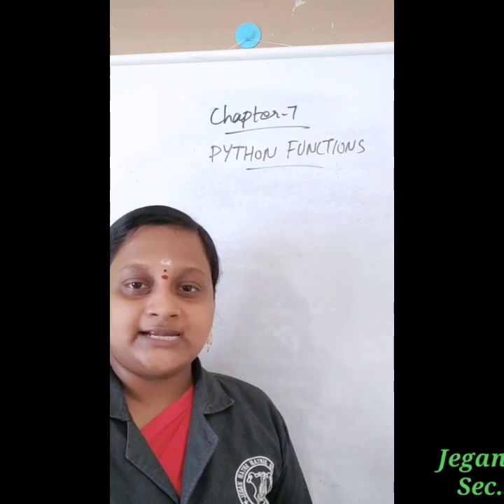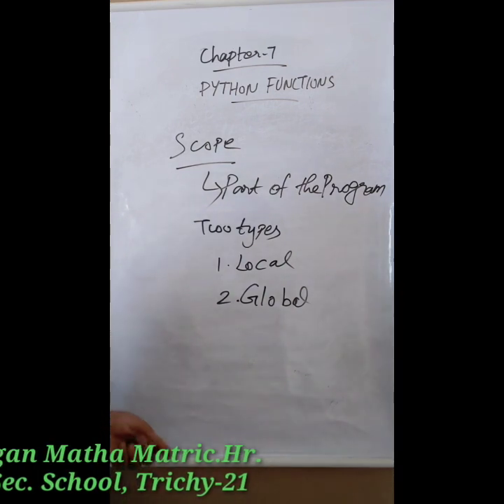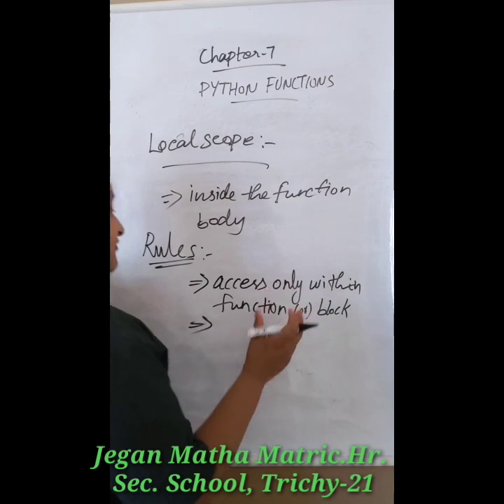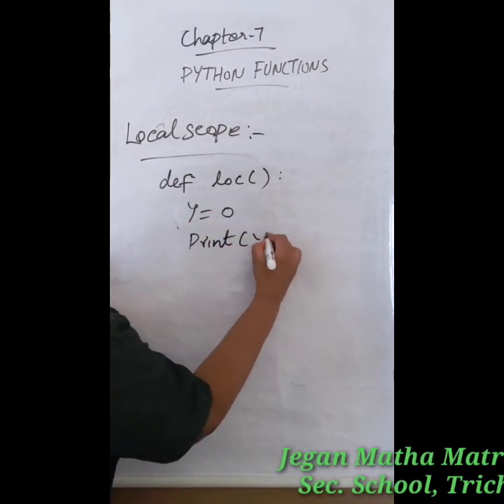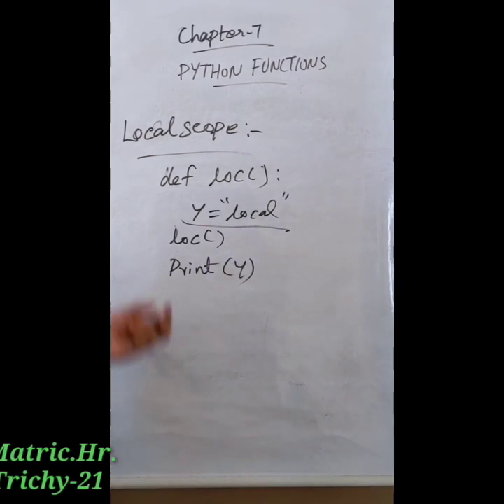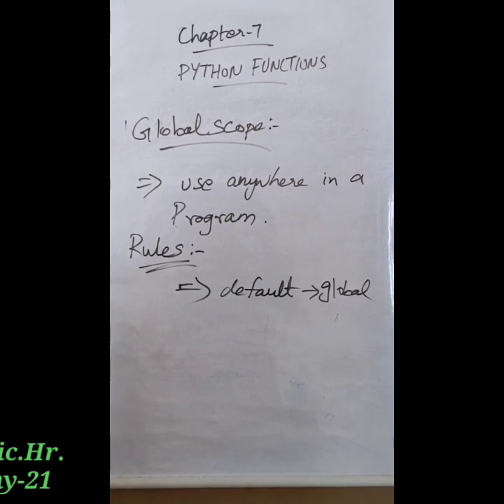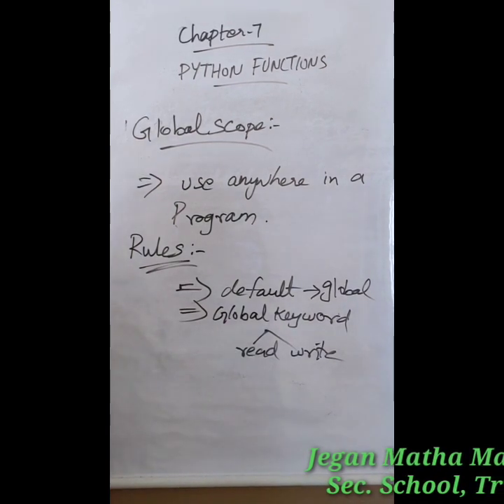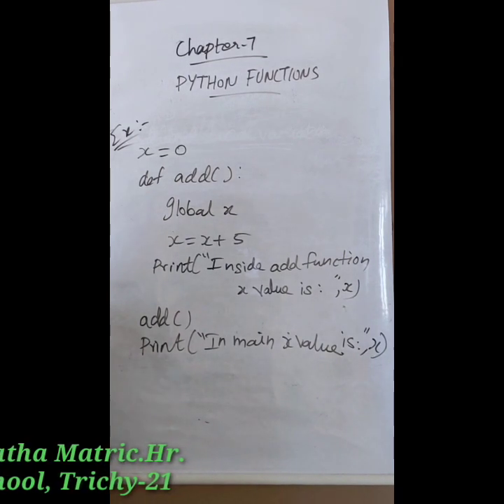STD XII COMPUTER SCIENCE (CHAPTER 7, GLOBAL AND LOCAL VARIABLES)